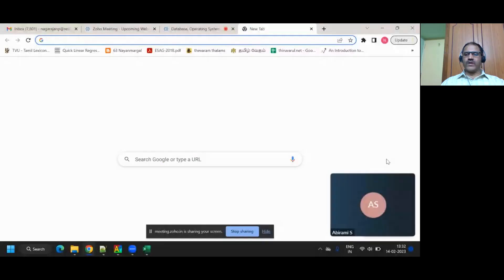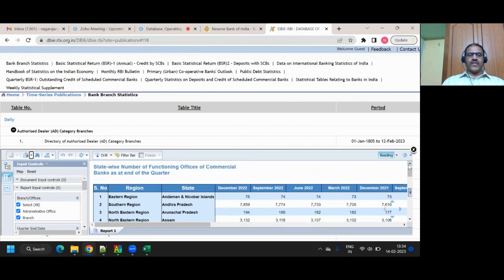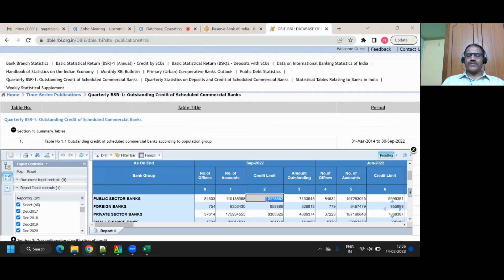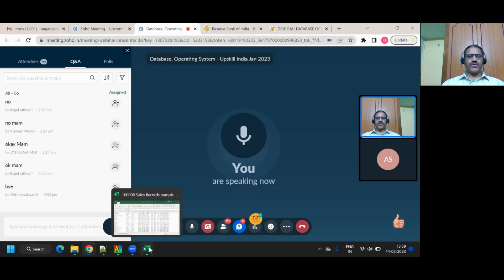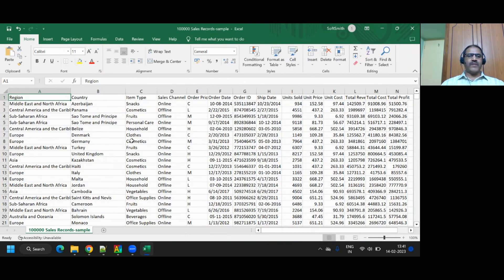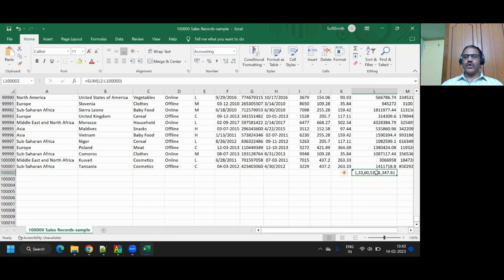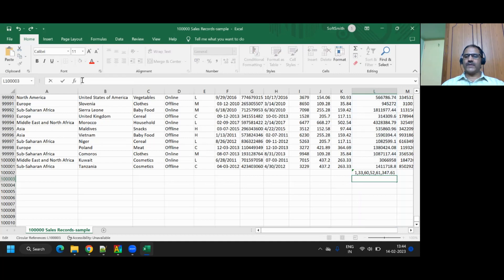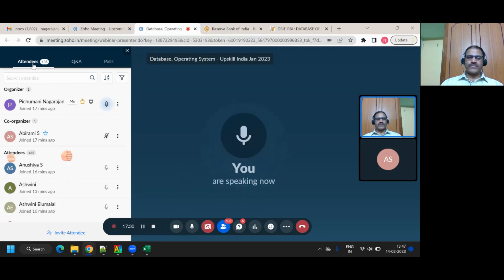Excel - Sort, Filter, Summary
Use of summary reports, sorting and filtering in Excel